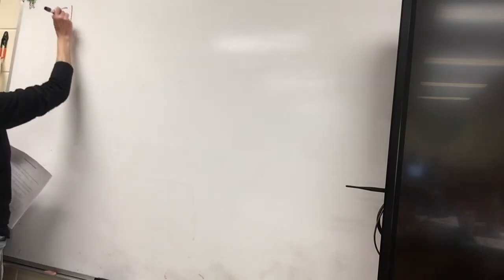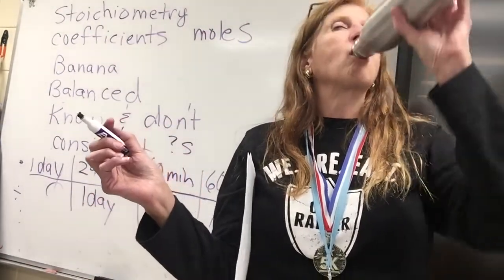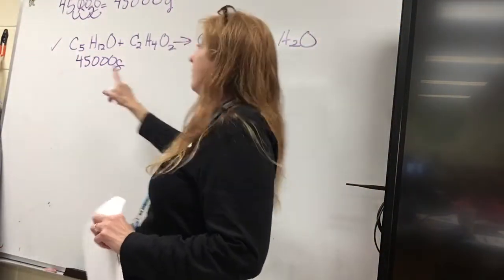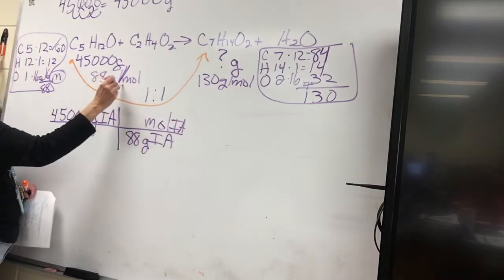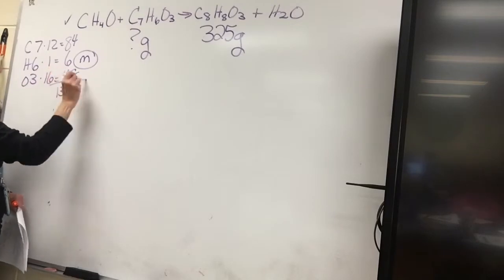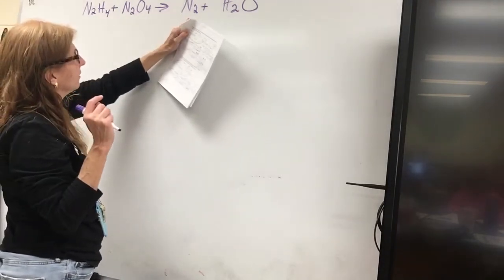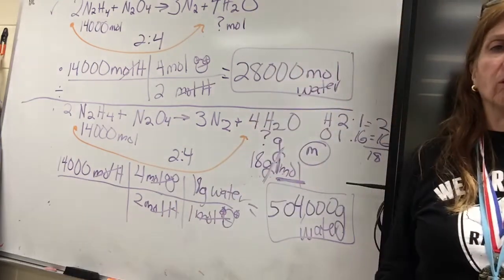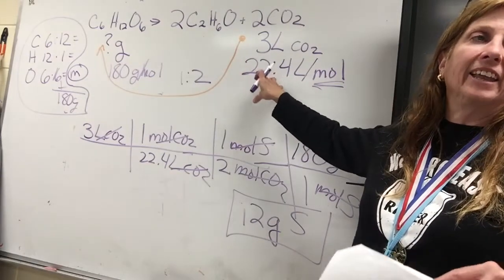Unit 6 Stoichiometry